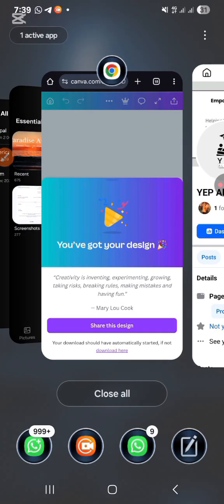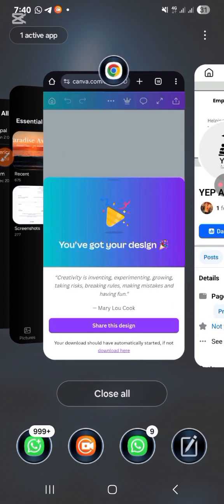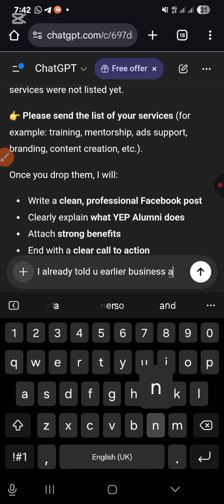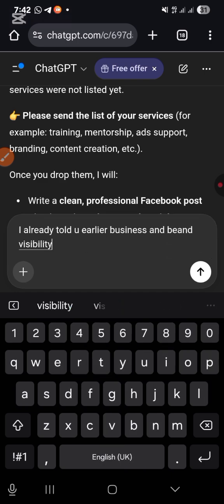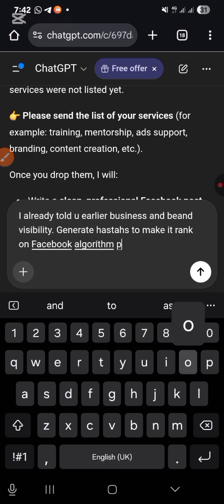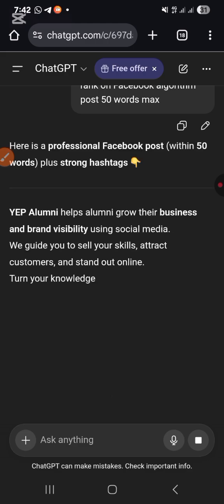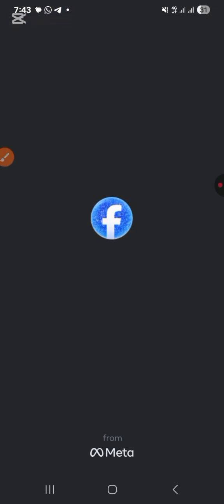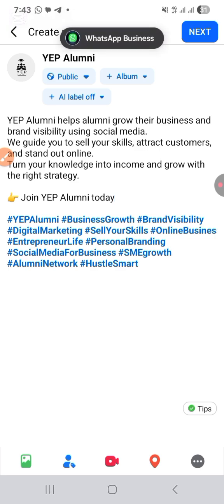The Ultimate Guide to ChatGPT: Creating Content That Sells Your Products Online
ChatGPT is an advanced language model developed by OpenAI that can generate human-like text based on the input it receives. It has been trained on diverse datasets, enabling it to assist in various tasks such as content creation, customer service, and brainstorming ideas.

By understanding how ChatGPT processes language and context, marketers and business owners can leverage its capabilities to enhance their content strategy, making it a valuable tool for generating engaging and persuasive text.

Product descriptions are crucial for online sales, and ChatGPT can help create engaging content that highlights the benefits and features of your products. By focusing on customer pain points and desires, ChatGPT can craft descriptions that resonate with potential buyers.

Additionally, incorporating storytelling elements and vivid imagery can transform a standard description into a compelling narrative that captures attention and drives conversions.

Social media platforms thrive on engaging content, and ChatGPT can help generate posts that are not only informative but also entertaining. It can assist in creating catchy captions, hashtags, and even responses to customer inquiries.

By using ChatGPT to maintain a consistent brand voice across all social media channels, businesses can enhance their online presence and foster a loyal community of followers.

SEO is essential for driving organic traffic, and ChatGPT can be an invaluable resource for generating SEO-optimized blog content. It can help identify relevant keywords and suggest topics that align with current trends in your industry.

Moreover, by producing high-quality, informative articles, ChatGPT can help improve your search engine rankings, attracting more visitors to your website and ultimately increasing sales.

Many brands have successfully integrated ChatGPT into their content marketing strategies. For instance, e-commerce businesses have utilized it to automate customer service responses and create personalized shopping experiences.

Another example includes content-heavy sites that employ ChatGPT to generate regular blog posts, allowing them to maintain a steady flow of fresh content while saving time and resources. These strategies demonstrate the versatility and effectiveness of ChatGPT in enhancing online sales.